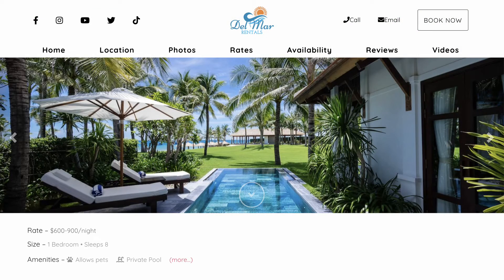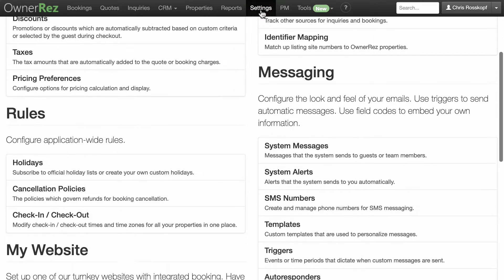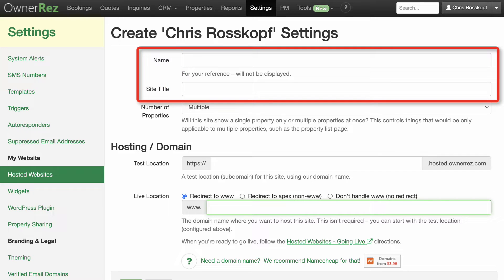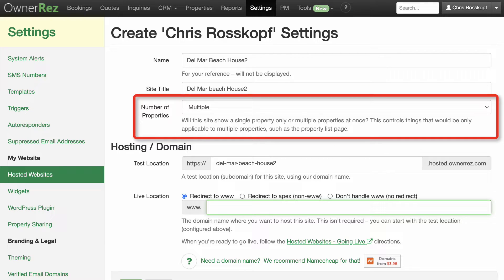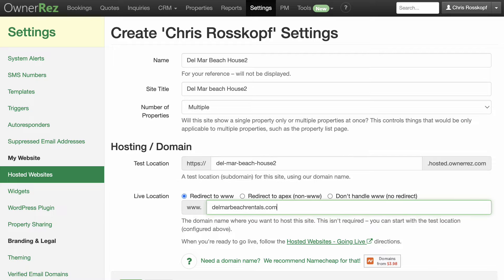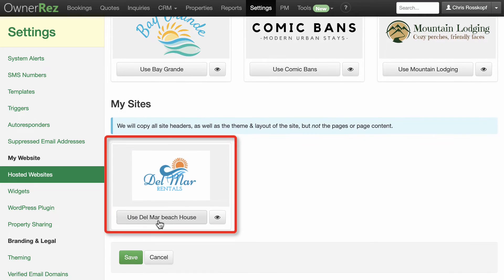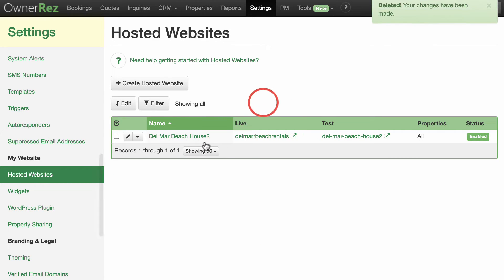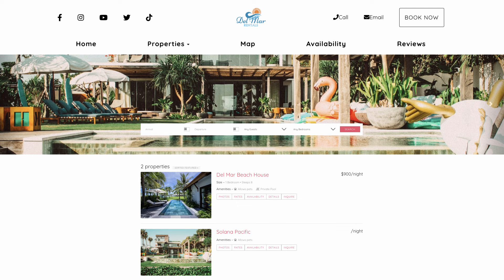Single Property to Multiple Property Website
If you’ve created your OwnerRez hosted website for a single property, and want to add additional properties to your website, this video will walk you through the process.